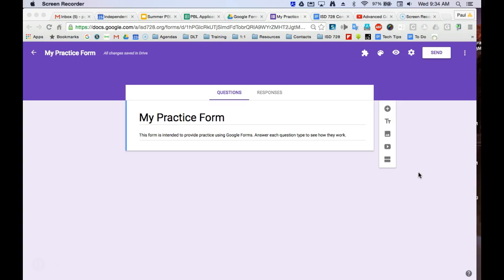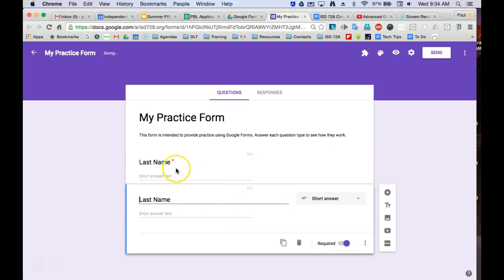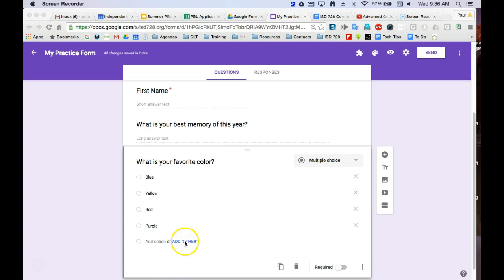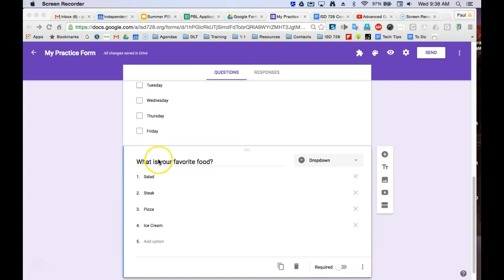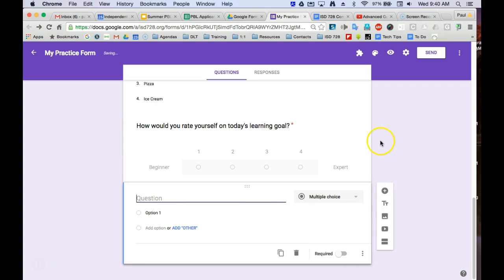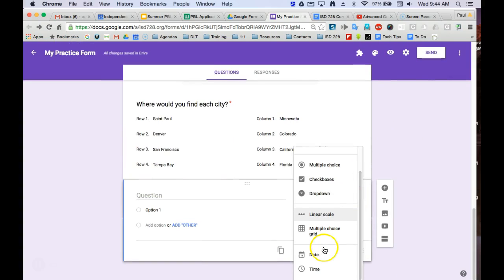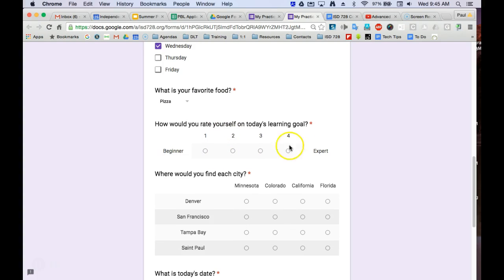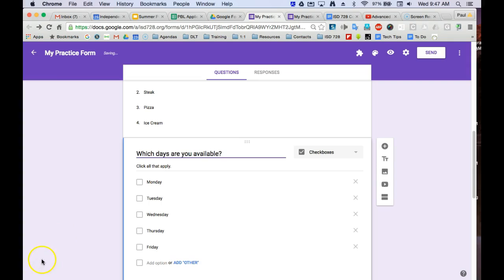Google Forms: Creating Questions